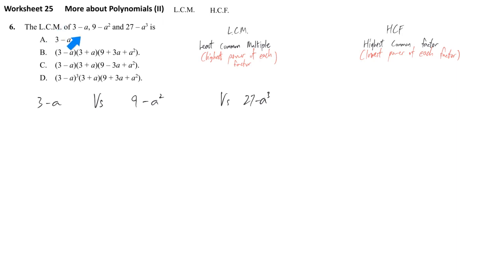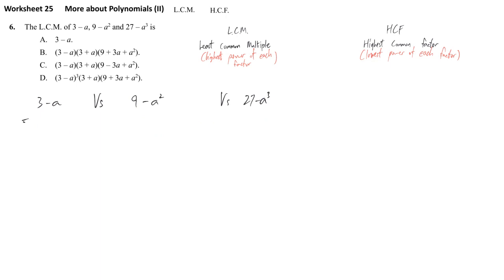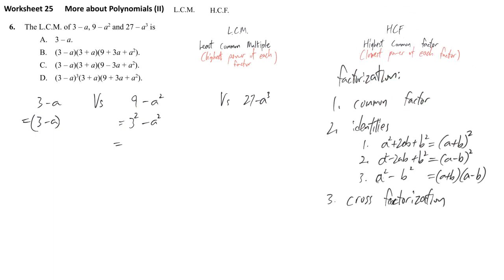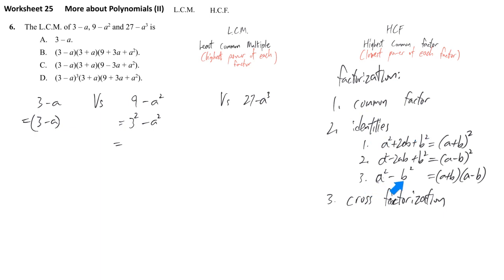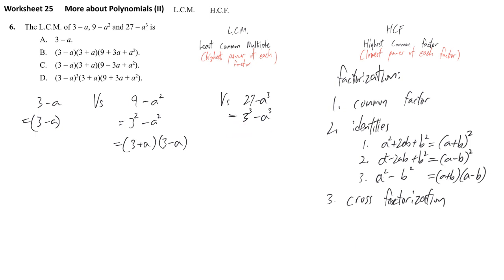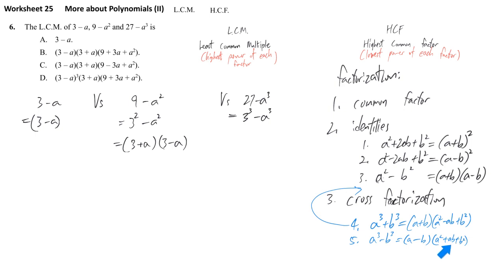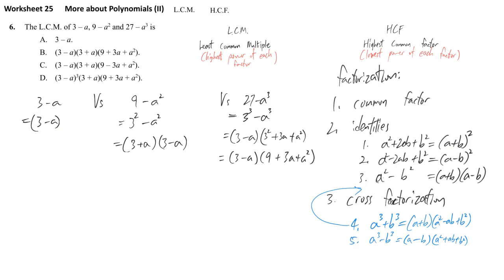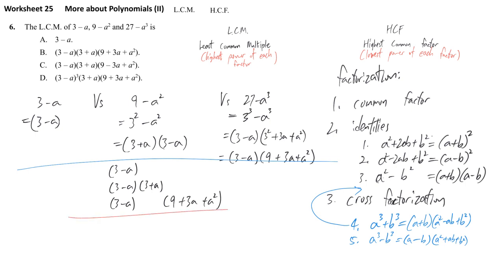Level 5 WS25 HCF and LCM #06